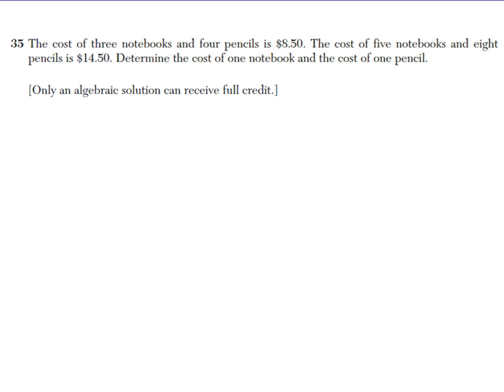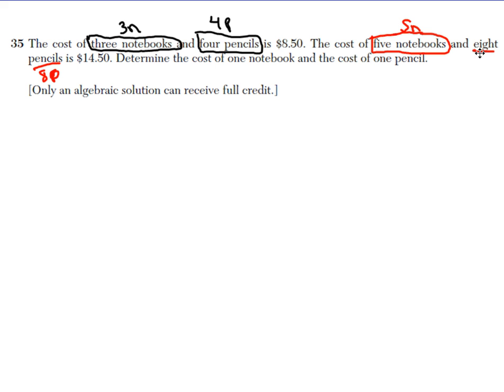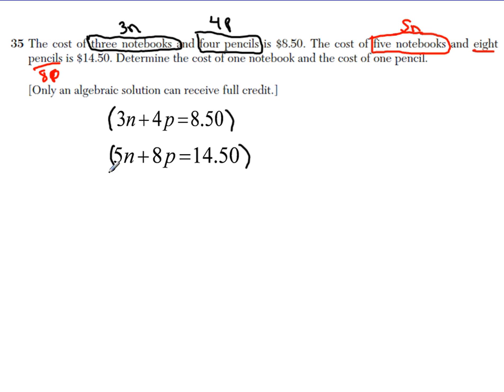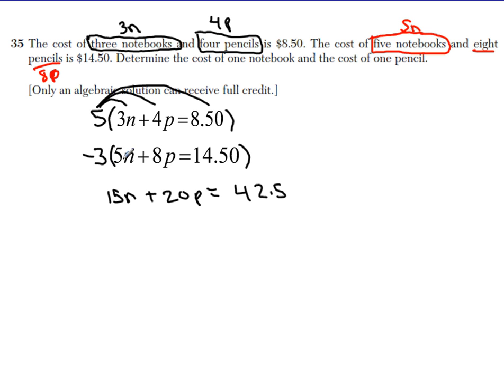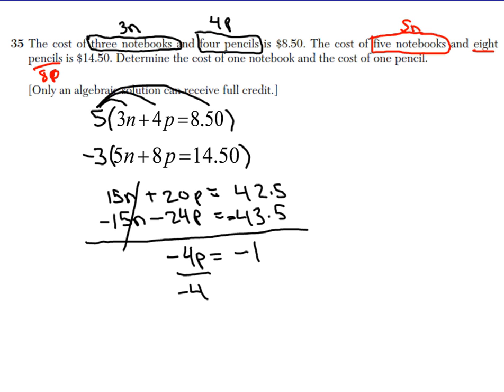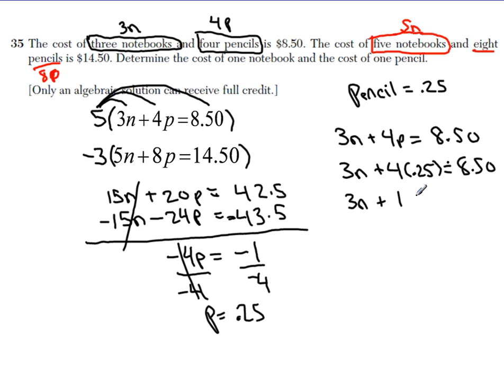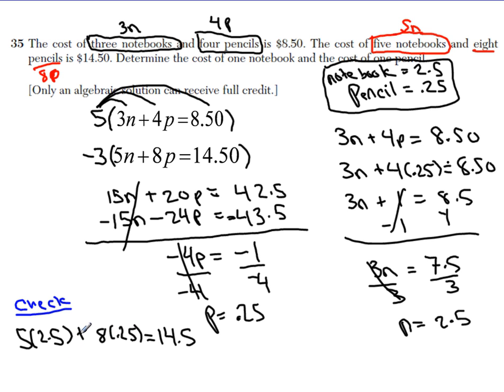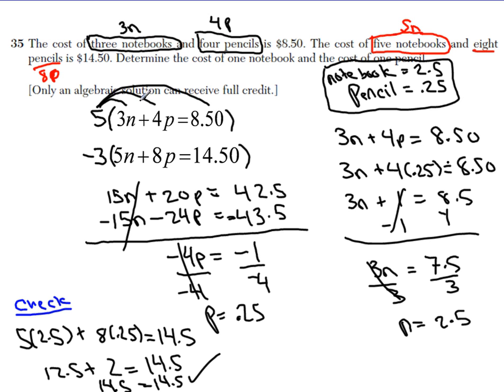Integrated Algebra Regents January 2013 #35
System of equations. Solved using elimination.